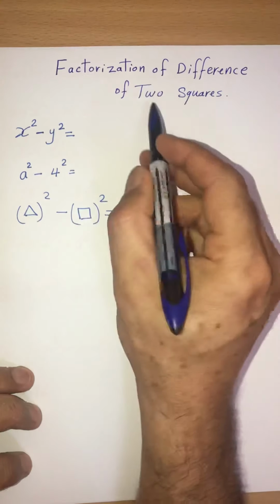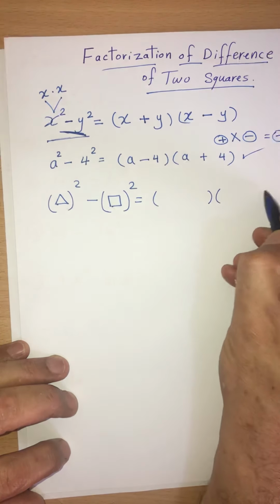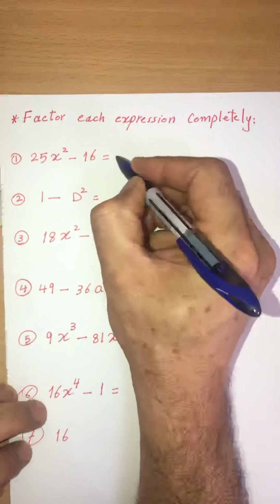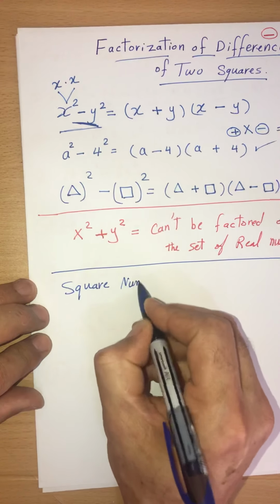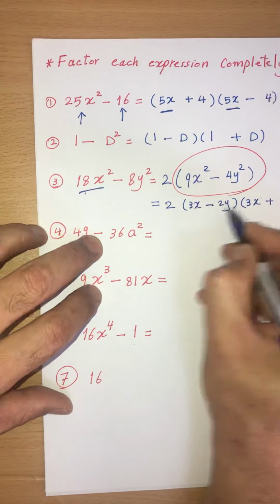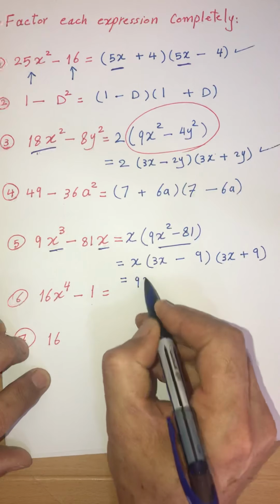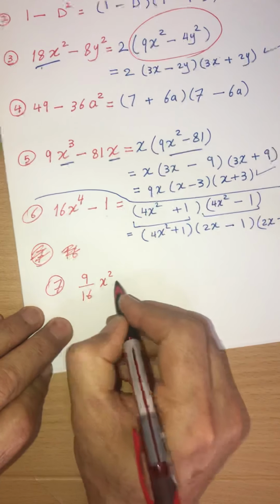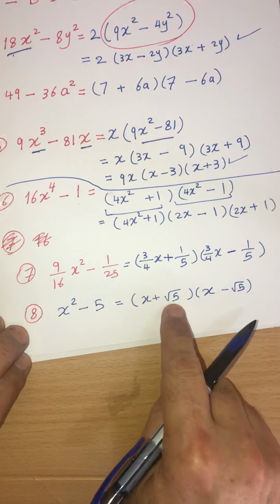factorization of difference of two squares , IGCSE math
At the end of this video students will be able to factor the algebraic expression x^2-y^2 (the difference of 2 squares) over a set of real numbers.

As always if you have any question or topic you would like me to explain please let me know down below!